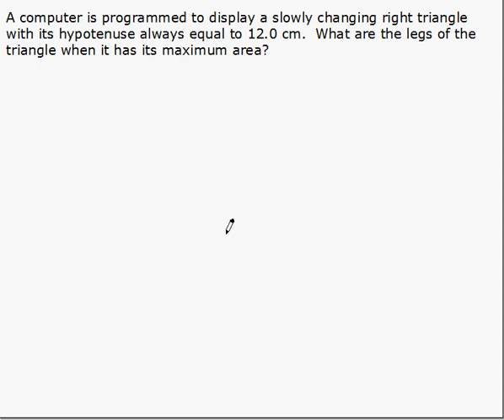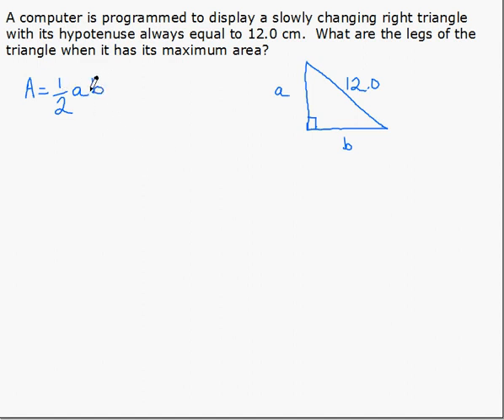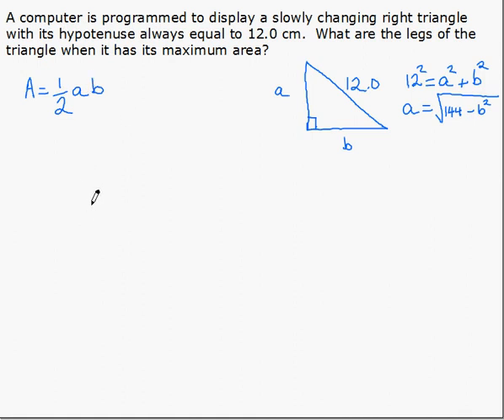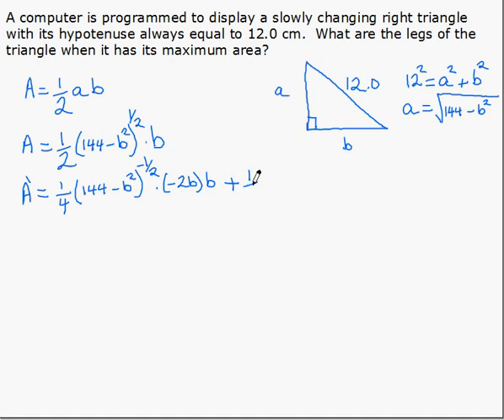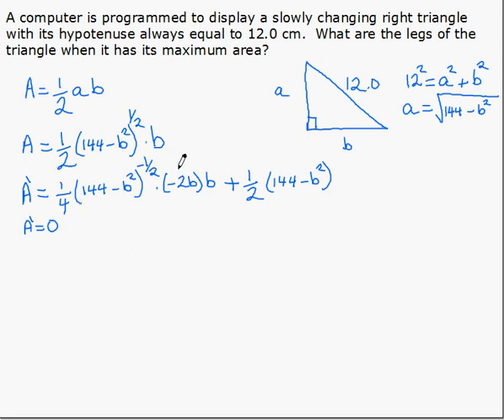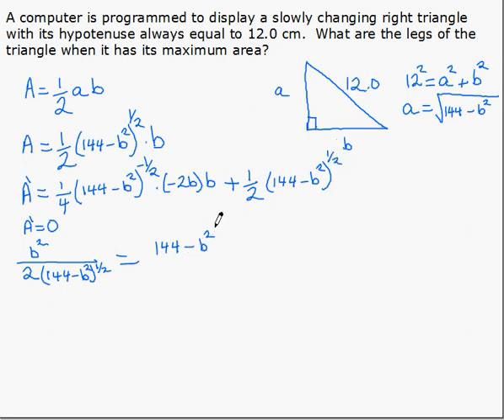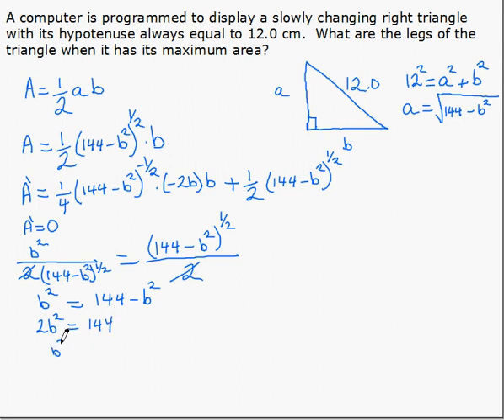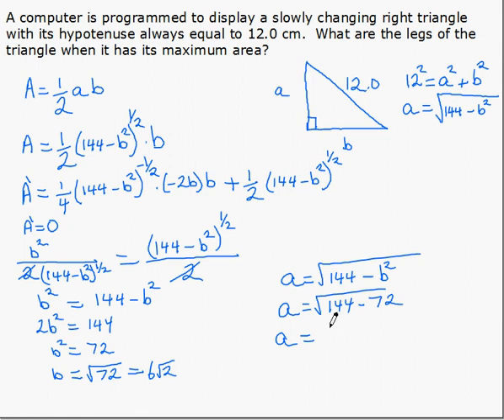Maximizing an Area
Problem involves maximizing the area of a triangle with a fixed hypotenuse